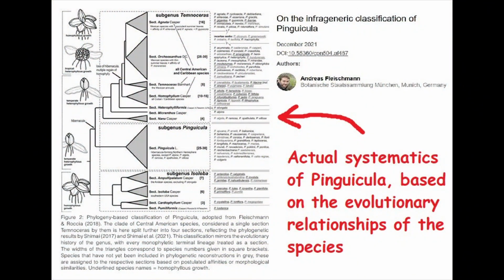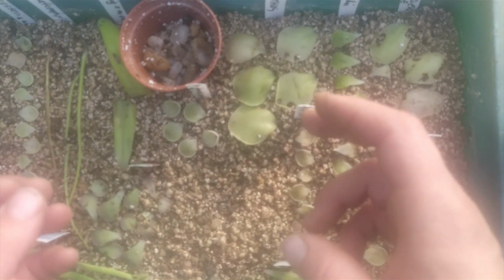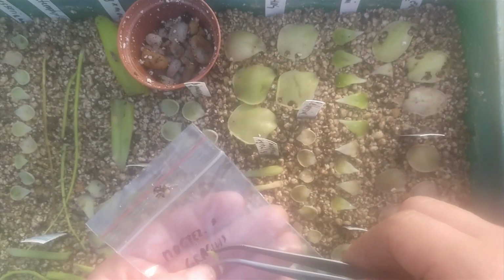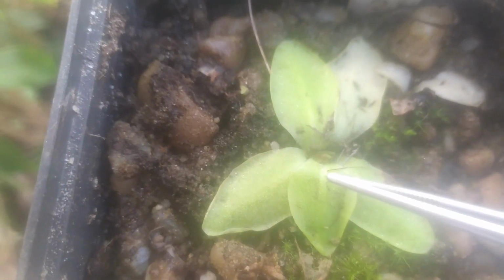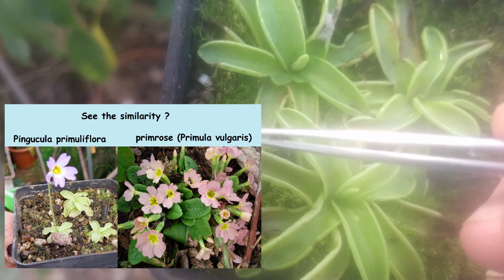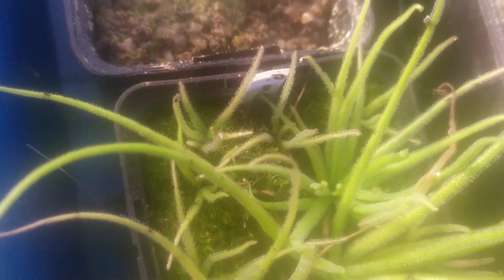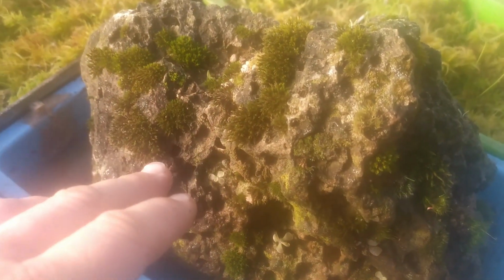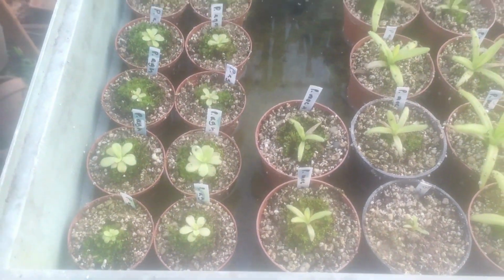How to: Pinguicula leaf cuttings, planting out the plantlets and more - PART 2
Hello everyone, here's Ping Part 2 video. We continue where we left off - with the leaves that broke off the plant we were planting in Part 1. We talk about propagating Pinguicula and the options once we have the little plantlets ready for transplanting.